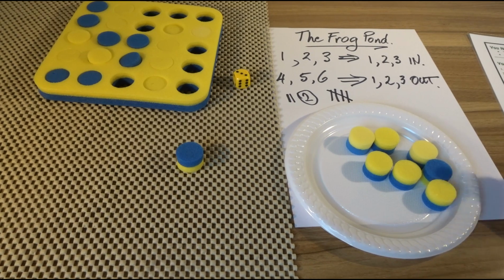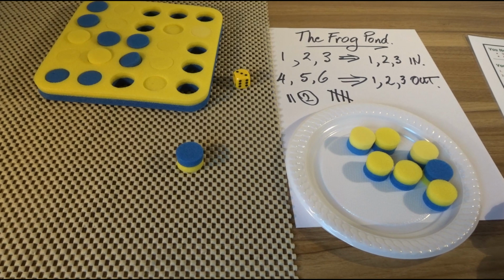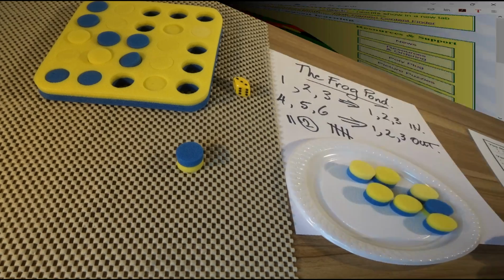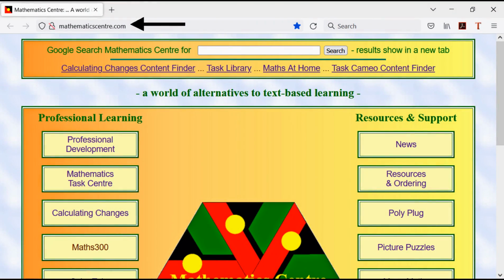The Frog Pond - CubeTube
Teaching Support: From the Free Mathematics Centre home page take the Cube Tube link and choose this video in the Video Library index. Get Free Mathematics Centre at:

This is a workshop starter. Perhaps you can use it at a faculty meeting to generate a refreshing discussion about learning features and what you value in mathematics teaching. The content is consistent with any curriculum that includes chance and data and the investigation has been successfully used in classes from K to 8. But it is also an unfinished workshop. You will need to follow the investigation beyond the video to experience some of its mathematical surprises.
Does the investigation have a place in middle or upper secondary school?